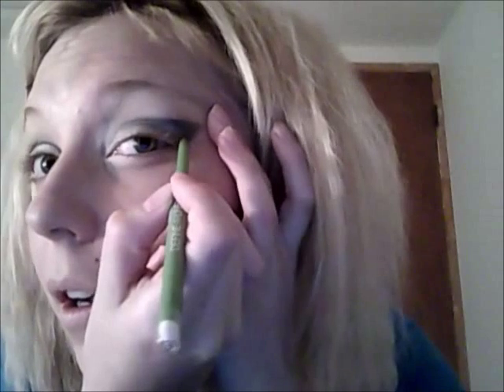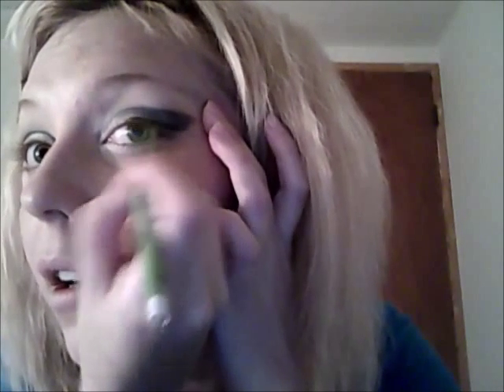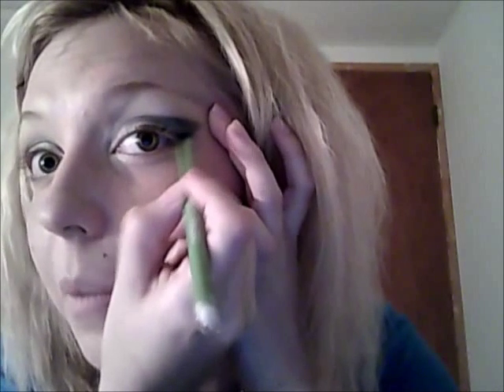Make Up Tutorial